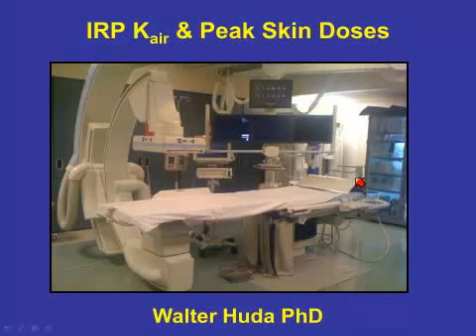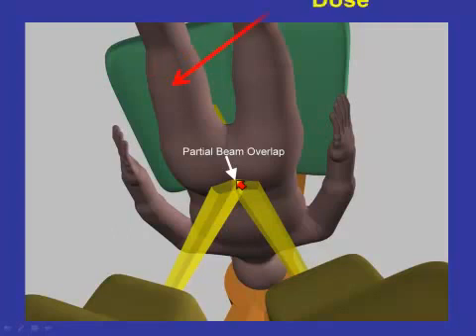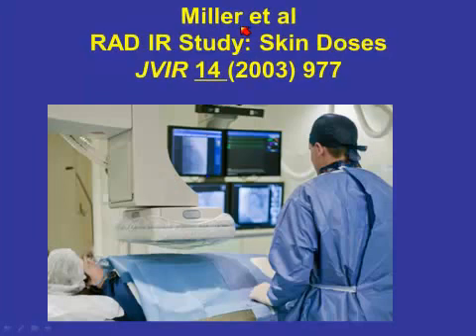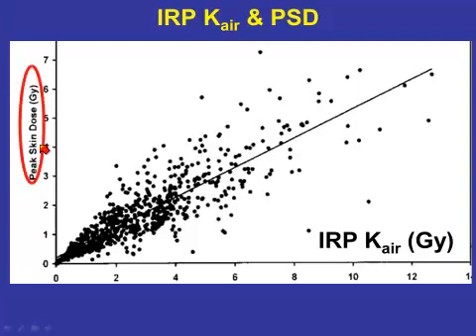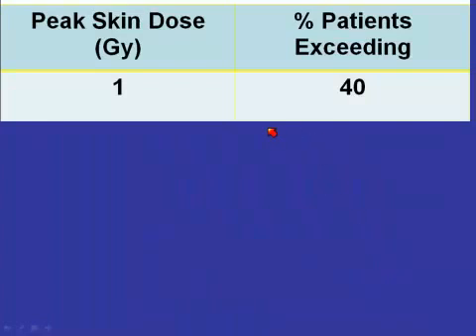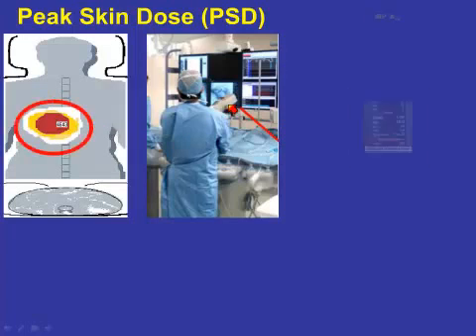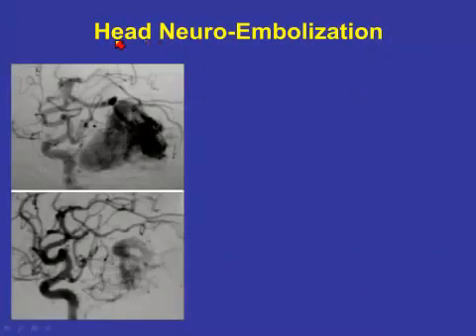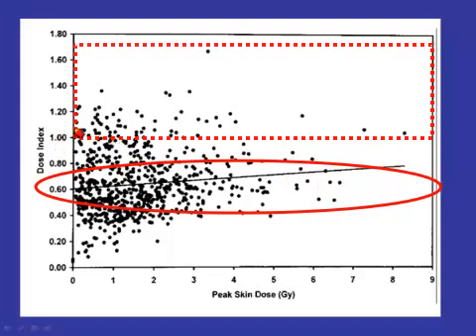2. Air Kerma at the Interventional Reference Point and Peak Skin Doses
Interventional Reference Point (IRP) Air Kerma and Peak Skin Doses.